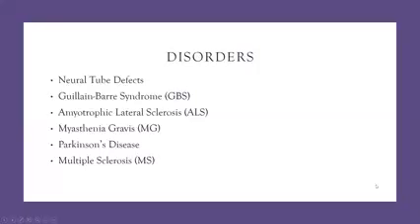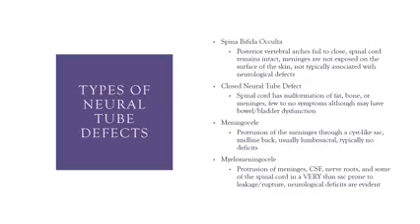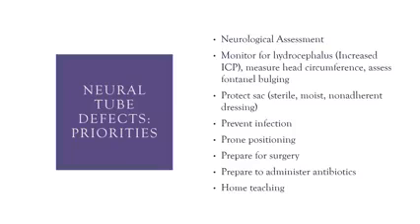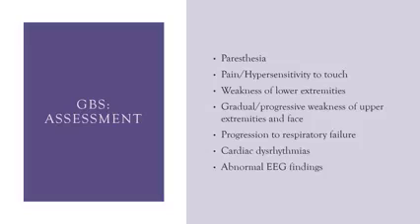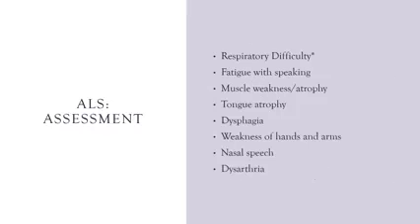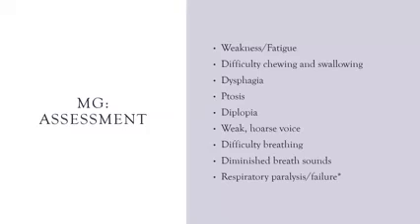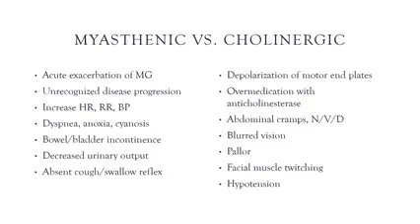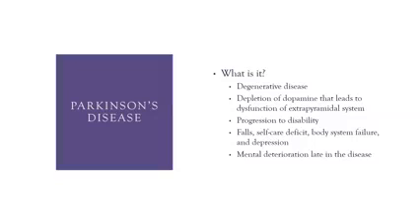Neuromuscular Disorders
Let's learn about neural tube defects, ALS, myasthenia gravis, GBS, and multiple sclerosis